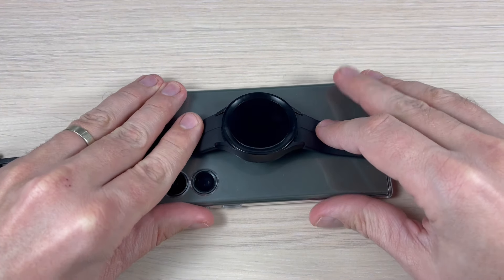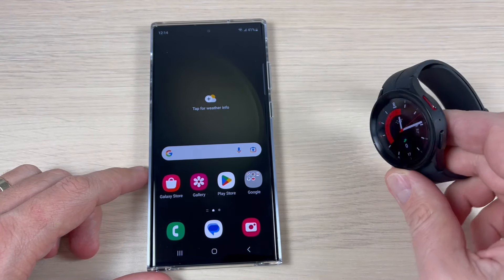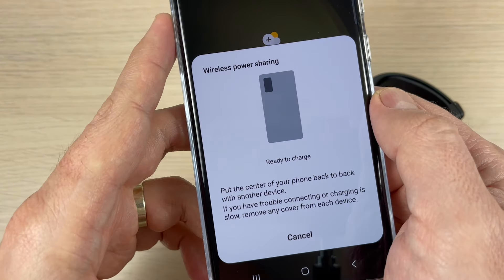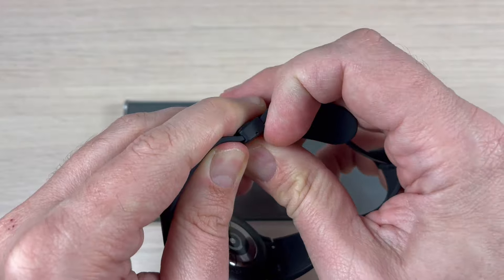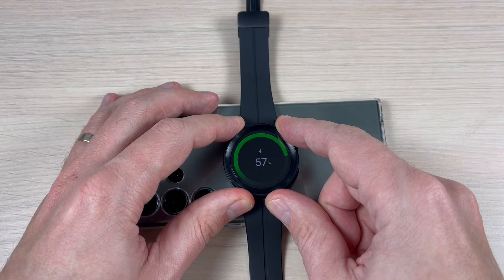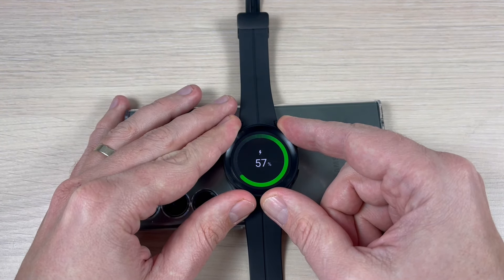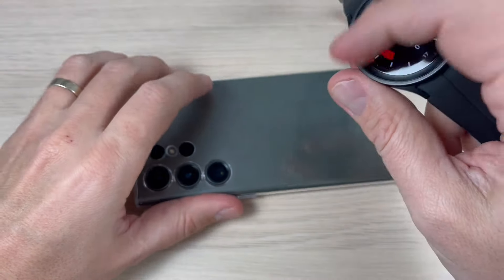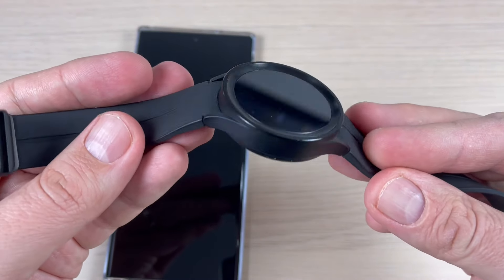CHARGING Samsung Galaxy Watch 5 Pro on Galaxy S23?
In this video I'll show you if it's possible or not to charge wireless your Samsung Galaxy Watch 5 Pro on the back of Galaxy S23 by using wireless power sharing.